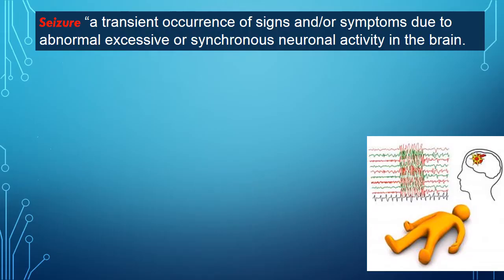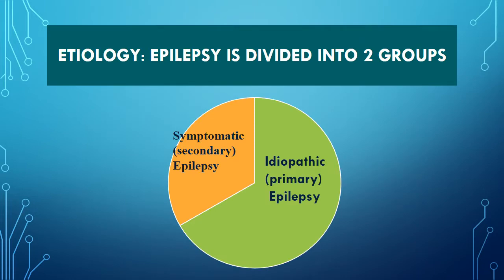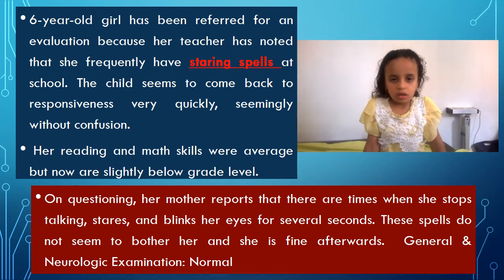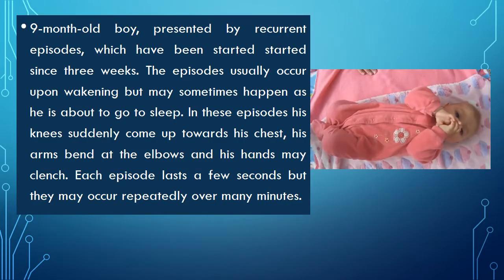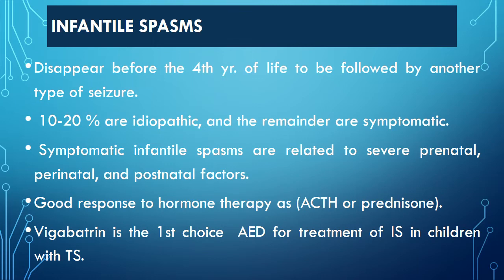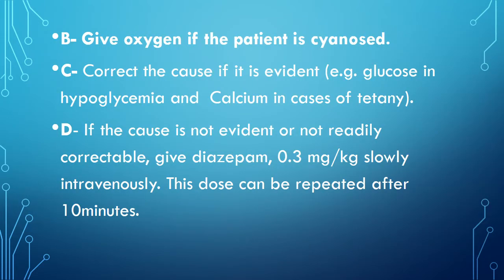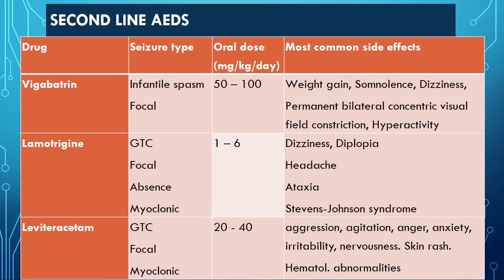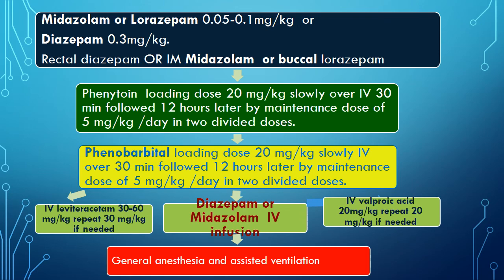Neurologic and Neuromuscular disorders, Seizures & Epilepsy (2), DR AMIRA HAMED